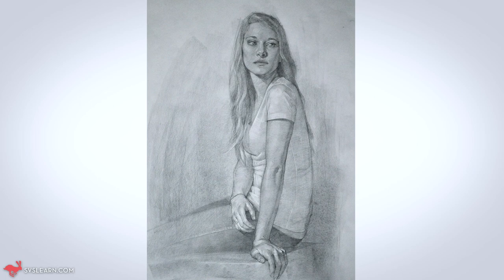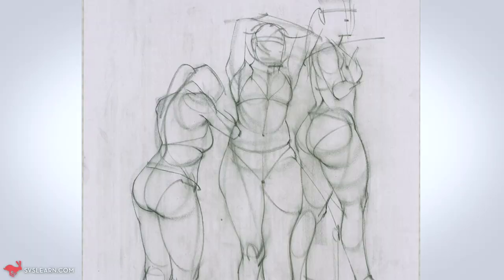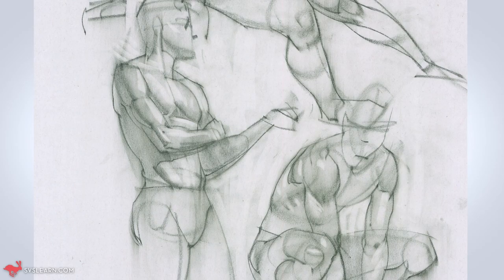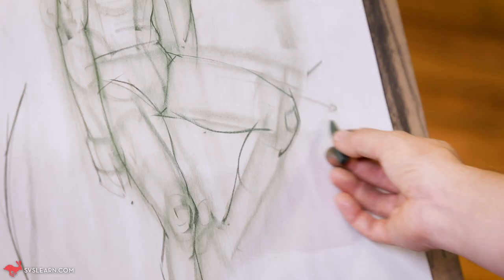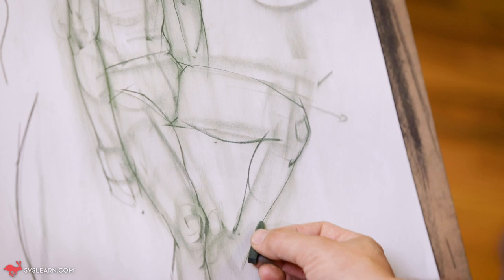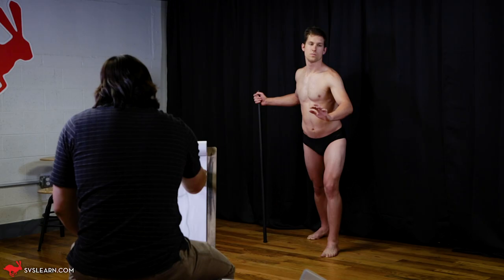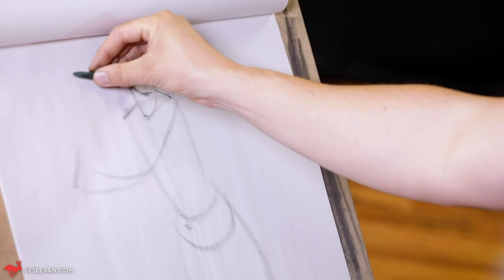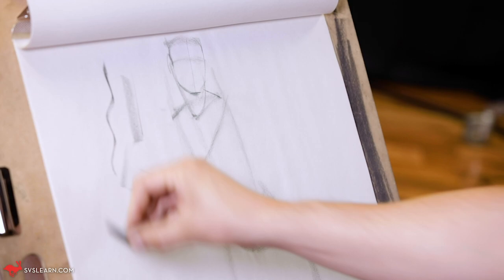Figure Drawing Fundamentals | Course Trailer | SVSLearn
Over 80 courses of instructional content. Your clear path to becoming a working illustrator starts with SVSLearn.
This course includes downloadable PDF assignments and over 400 non-nude model photos to use as reference.

Have you wondered how to draw the human body? Here's everything you ever wanted to know about drawing flowing lines and graceful figures with ease. Jumpstart your figure drawing skills or take a refresher course on these fundamentals with studio artist Michael Parker.

Figure drawing can seem difficult and complex, but Michael Parker's beginner's guide quickly and easily breaks down the different stages of figure drawing, from simple lines and shape to sophisticated and fully fleshed poses. This course with guide you through every step of the figure drawing process, and will help you develop the skills you need to draw convincing figures with the proper sizes, shapes, and proportions.

This course covers the basics — if you've never tried figure drawing before, this is the best place to start your journey.